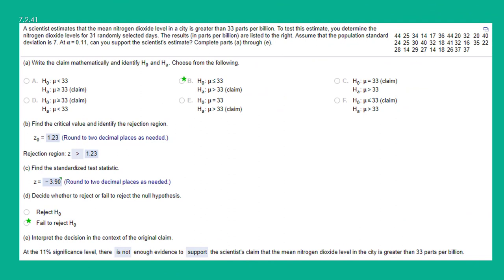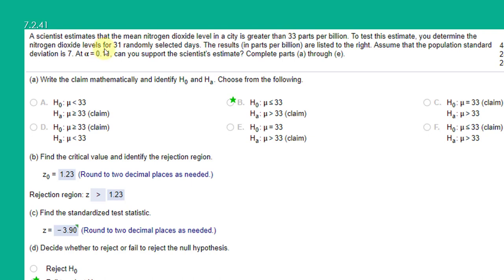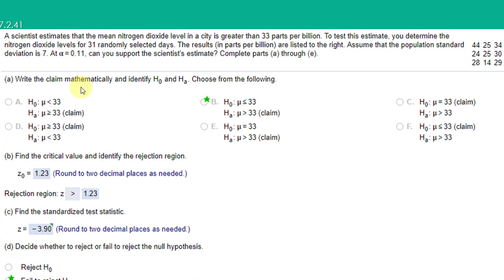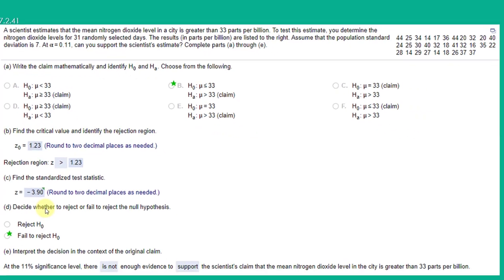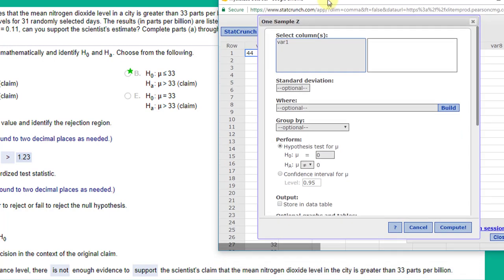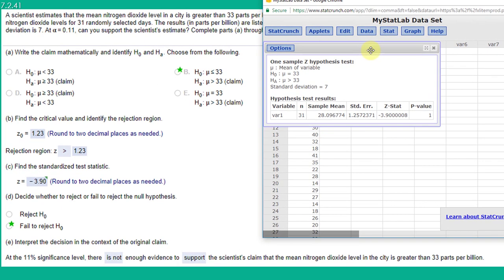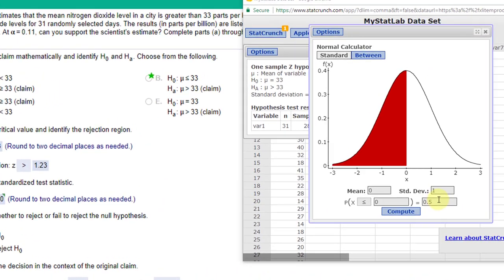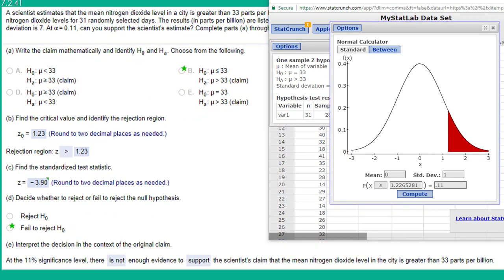7.2.41 StatCrunch Single sample z-test for Population Mean - raw data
Setting up and running a right-tail test for a population mean using raw data and StatCrunch
7.2.41T